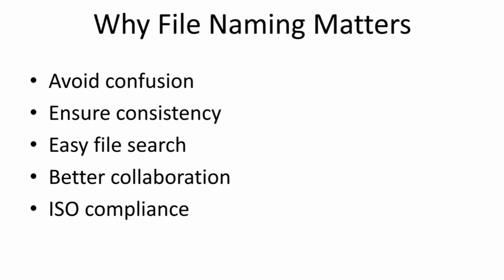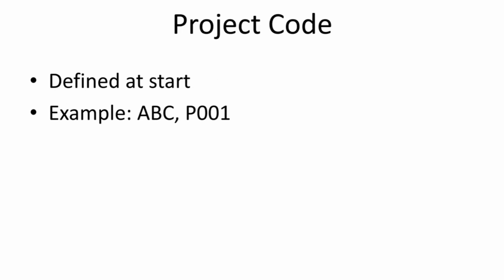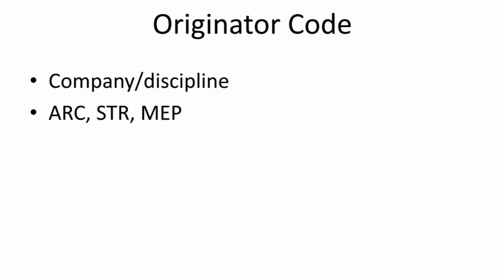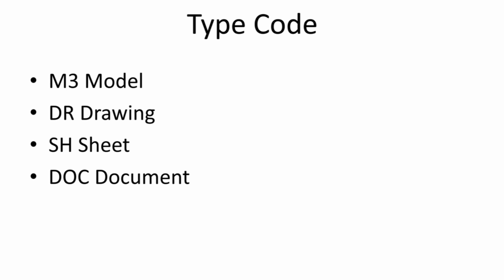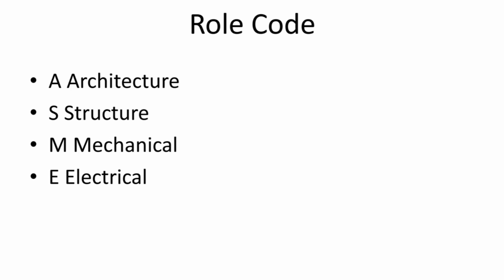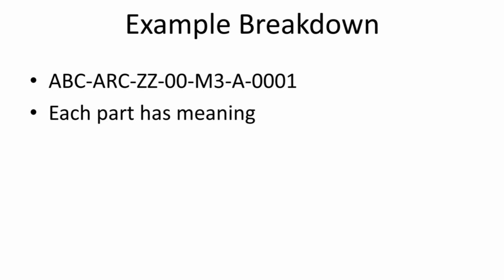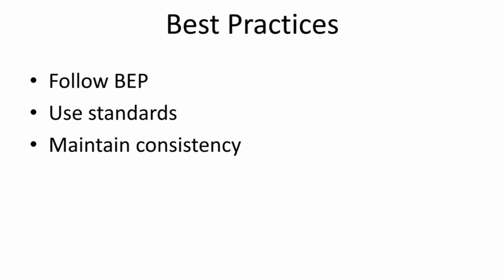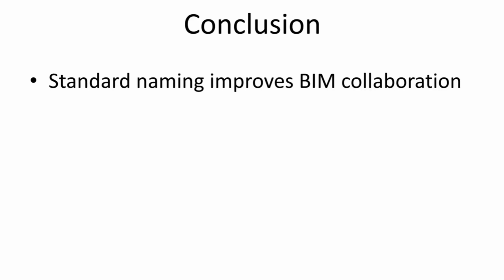ISO 19650 File Naming Convention Explained | BIM Standards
Learn how to apply the ISO 19650 file naming convention in a simple and practical way.

In this video, you will understand:

Complete file naming structure
Meaning of each field (Project, Originator, Level, Type, etc.)
Real examples used in BIM projects
How to apply naming in Revit and real workflows

This is essential knowledge for BIM engineers, architects, and anyone working with Common Data Environment (CDE).

If you are working on BIM projects, this standard will help you:

Improve file organization
Avoid confusion in large teams
Work efficiently with global standards

📌 Example Covered:
ABC-ARC-ZZ-00-M3-A-0001